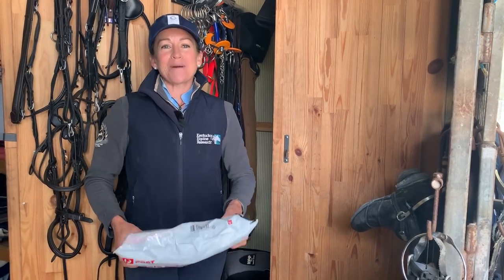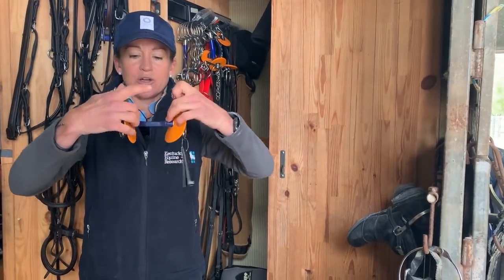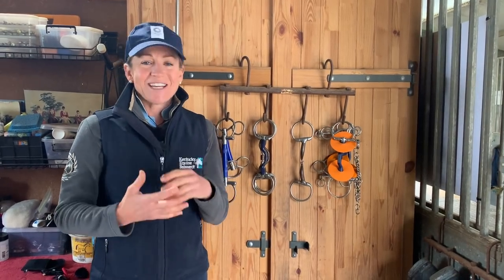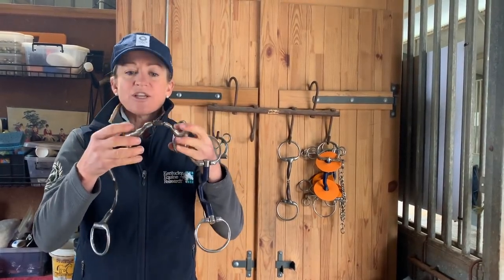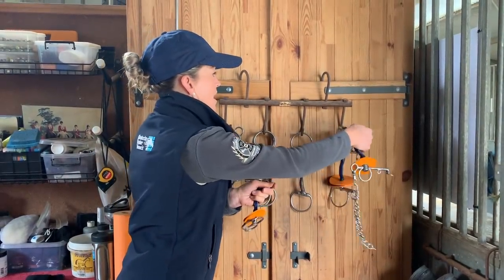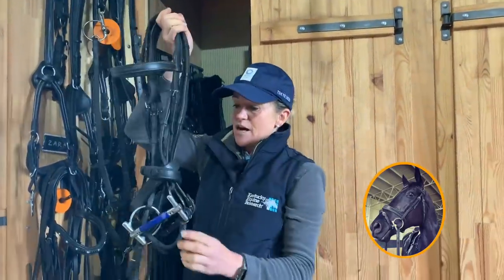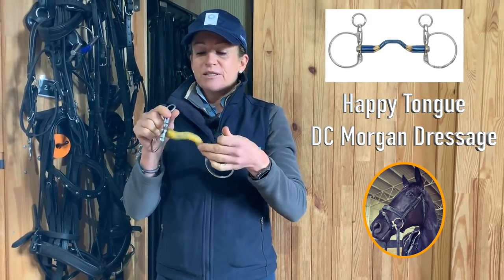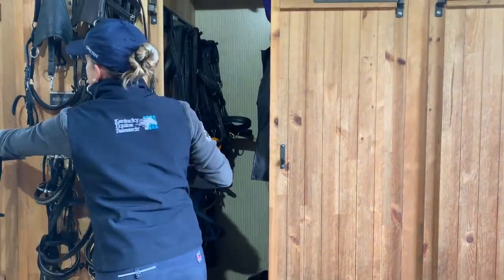Bit Tour!! What Bits Do My Horses Wear?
Hello!
So may of you requested a bit video so here you go!!
Let me know if you have any questions about anything!!
Thanks to much to my generous sponsor's TopTac and Bombers Bits for outfitting all the gang. Highly recommend reaching out to them if you need any help with bitting!

Amanda

Horses:
Vendi

KER
Ariat
Bates
Crown Equine vets
Horseware Australia
Flexible Fit
Spooks
The 10 minute box
Equine Body & Soul
Rocktape
KEP Italia
Bombers Bits
Horsemate
Sallyann Robinson Equine Dentist
JinStirrup Australia - Stirrups